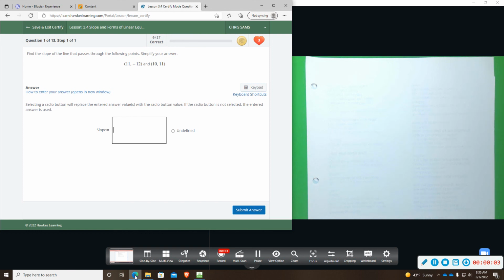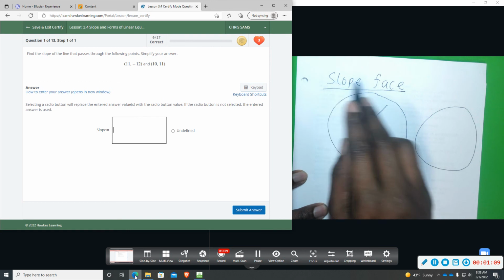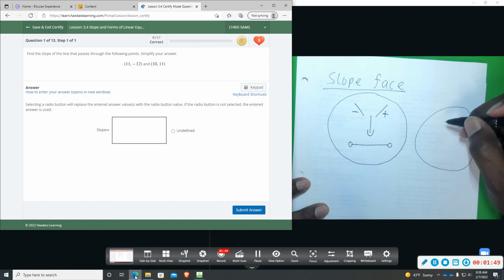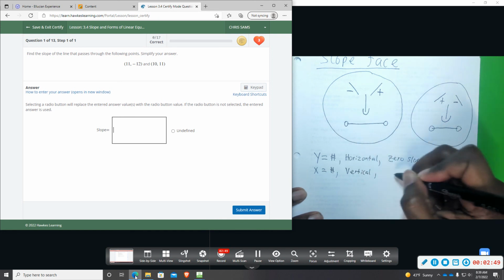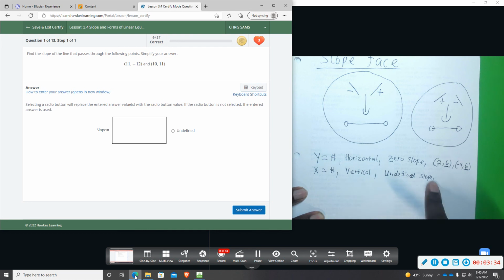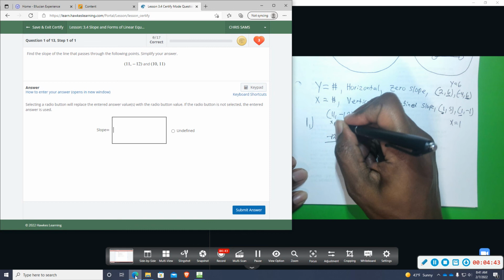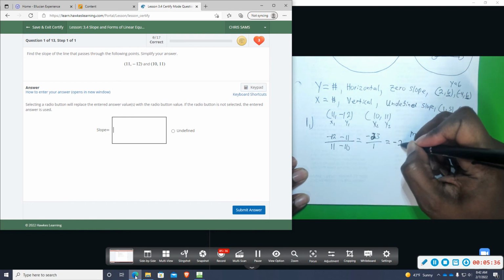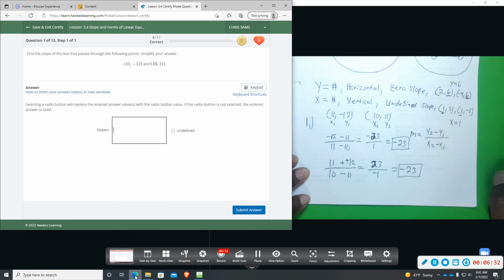LSCO CA 3 4 1